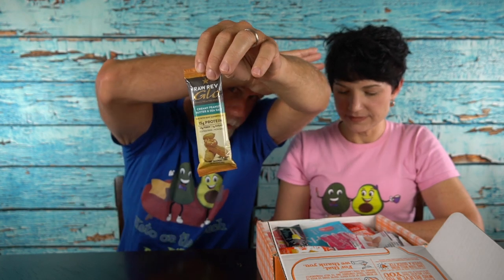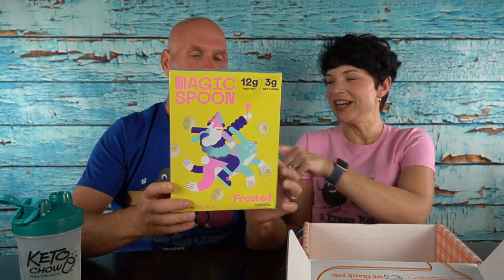Keto Krate Opening | August 2019 | Giveaway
Every month we order a Keto Krate to see some of the new products on the market.  This month, we are also giving away a second box courtesy of Keto Krate

You must live in the continental U.S.  Full rules are linked down below

2krazyketos is a participant in the Amazon Services LLC Associates Program, an affiliate advertising program designed to provide a means for sites to earn advertising fees by advertising and linking to amazon.com.